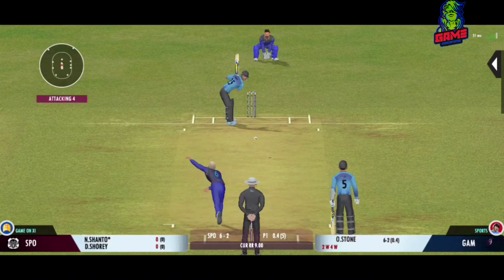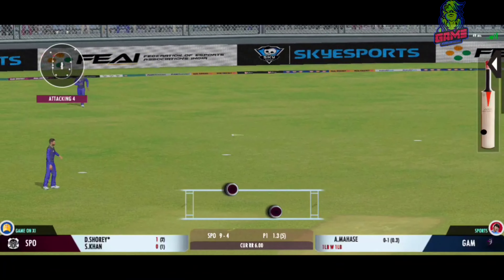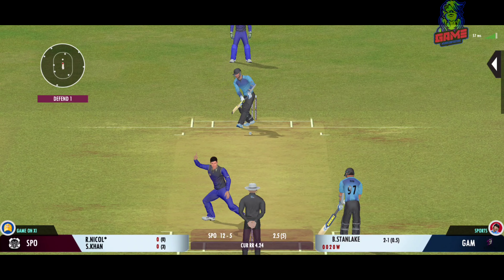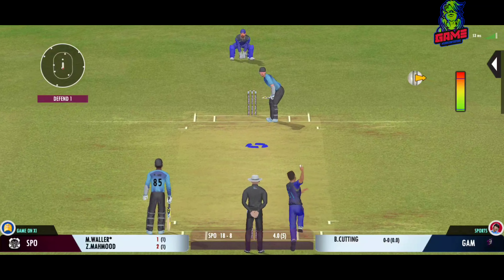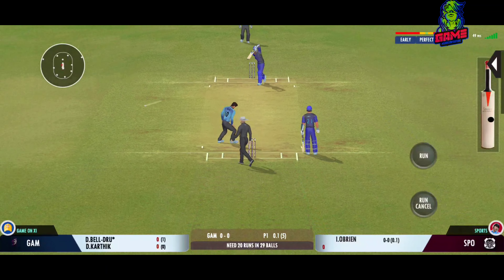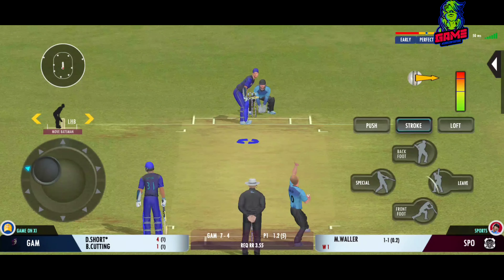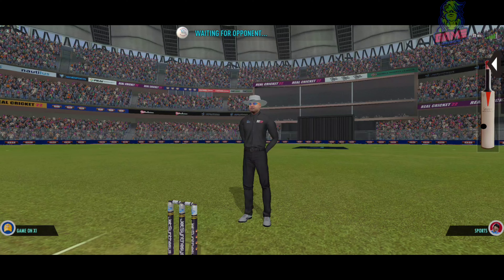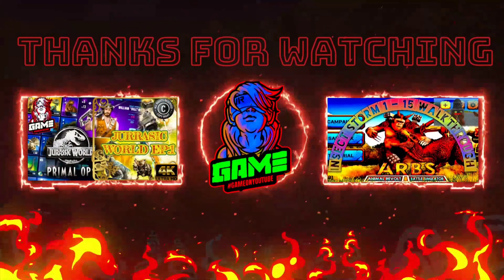Bowled Out Online Opponent For 19 Runs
Check out the video right away to see all of this action and more.
Okay, with that said, let's begin.
Enjoy the video. and Please Please Do Turn On The Bell 🔔 Notification Icon because it matters alot and it's totally free.
Alright that being said lets get into the video and Hope you Enjoy the video..

This version is only for beta testing and it has a lot of potential what I have experienced so far. Do let your opinion be known in the comments below and please do like share and subscribe the channel and turn on the bell notification icon on to stay connected always for future dazzling unique content.

Watch the new 2023 and upcoming top mobile, pc games full video walkthrough guides, tricks, endless special tips and live support to enhance everyone's experience.
Cheers.

 @HARDWORK PAYS

Thanks for your support and tons of fresh content regularly updated here so don't forget to like subscribe share comment and turn on the bell notification icon so that you never miss any update from me.